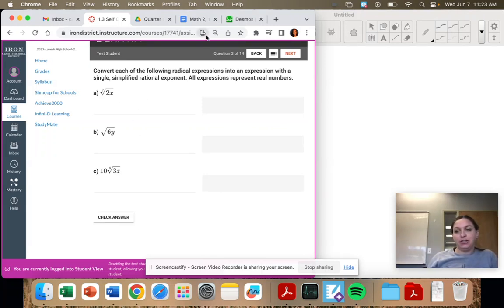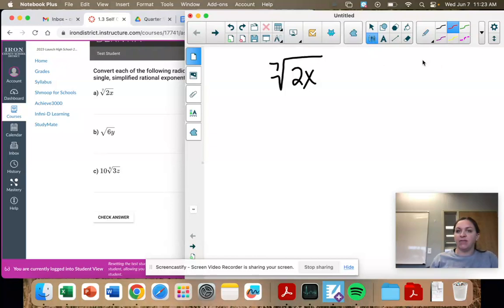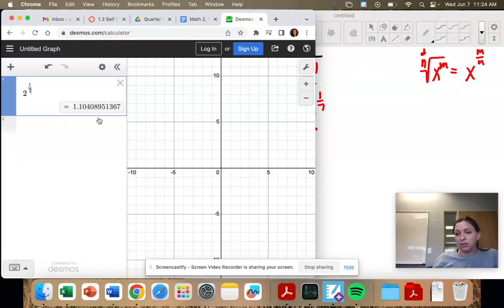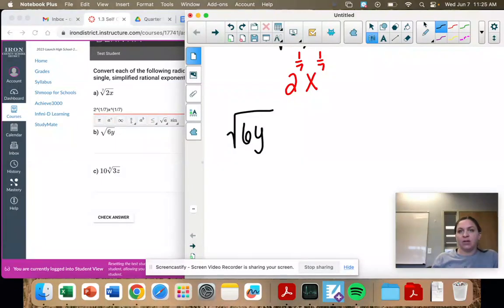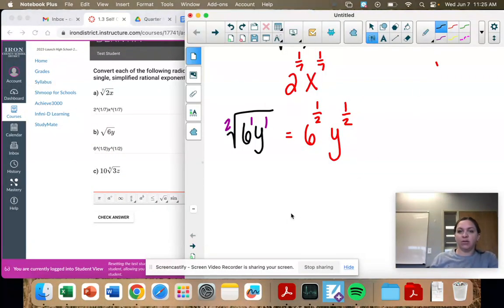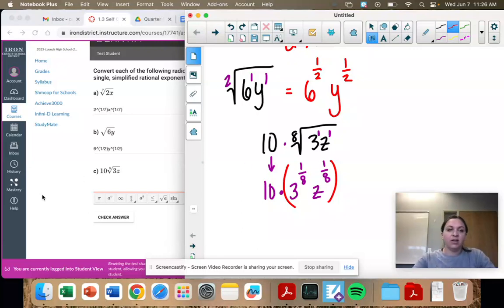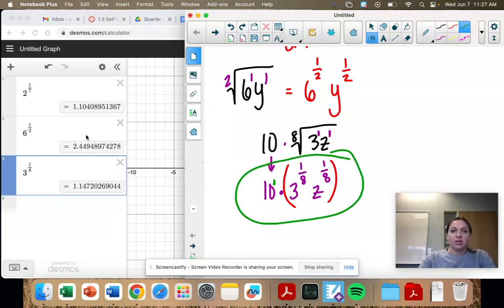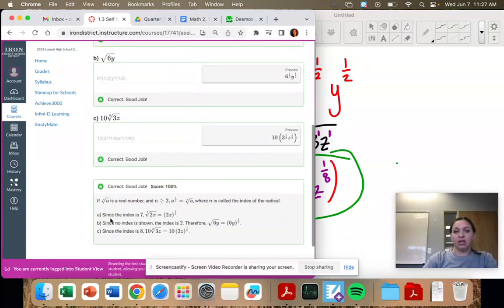Math 2, 1.3, #3